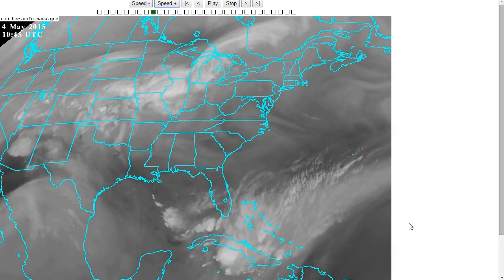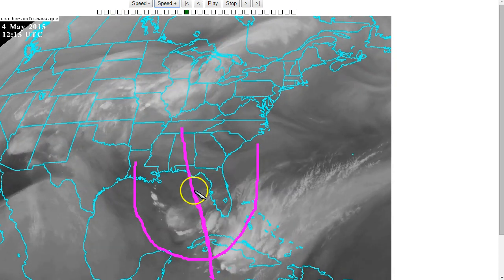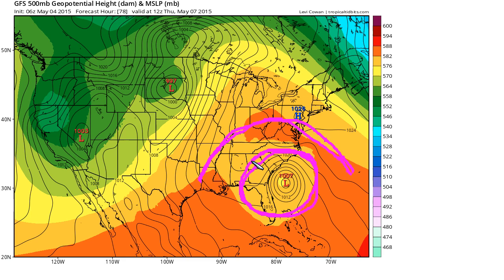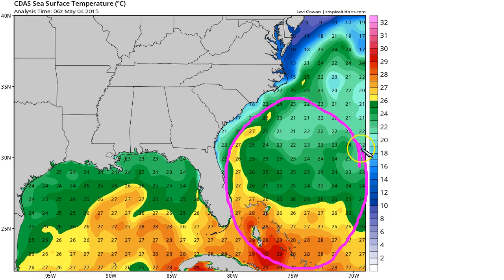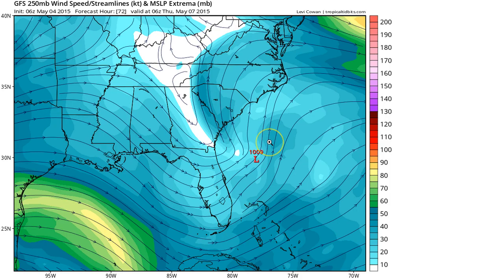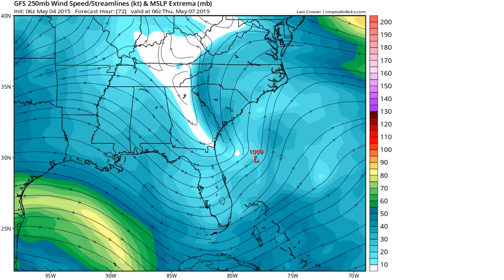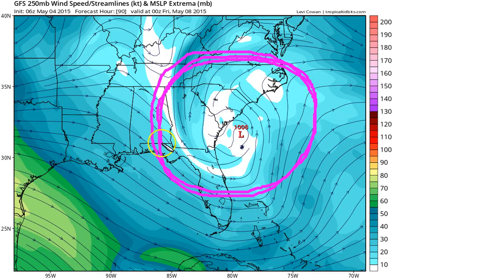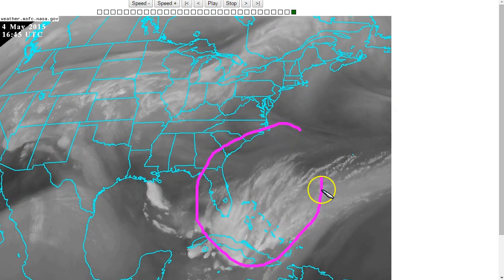Tropical Tidbit for Monday May 4, 2015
Please note that these videos do NOT reflect the official forecasts of the National Hurricane Center, and should not be interpreted as such. While tropical storms exist in the Atlantic, official NHC information is available Please refer to the NHC when making decisions, and heed the advisories and evacuation statements of your local National Weather Service Office and emergency management officials.